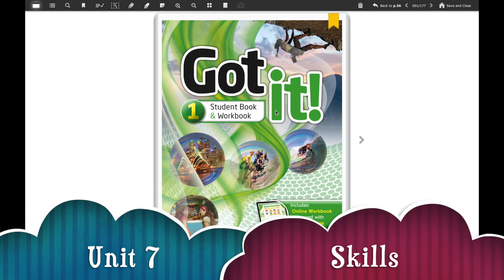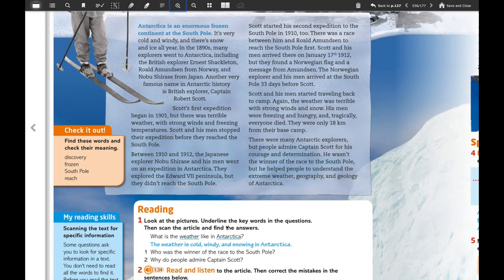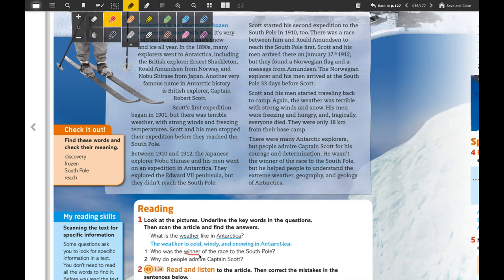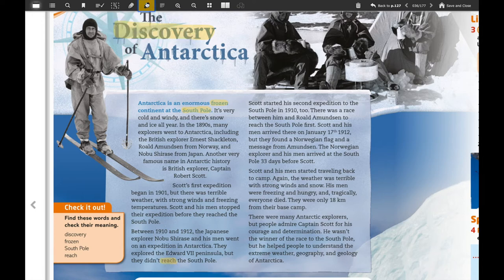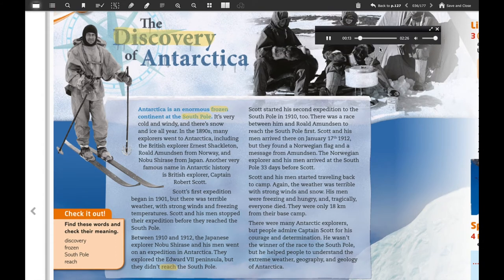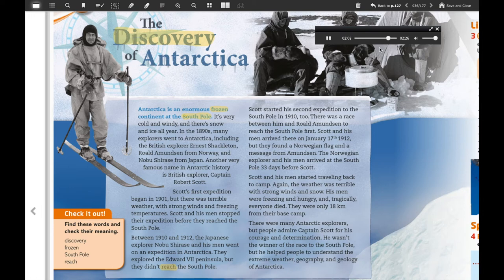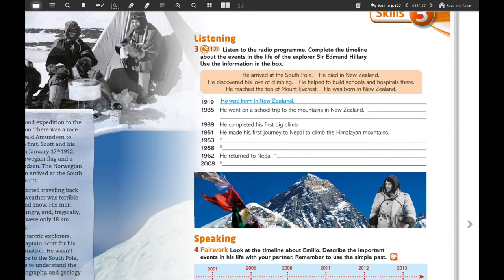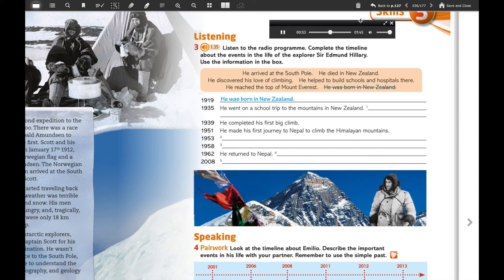Inglés_7º Básico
Clase Nº 15, Lección: Skills.